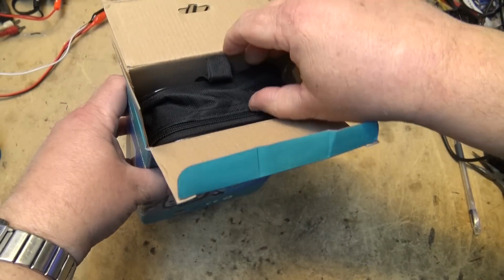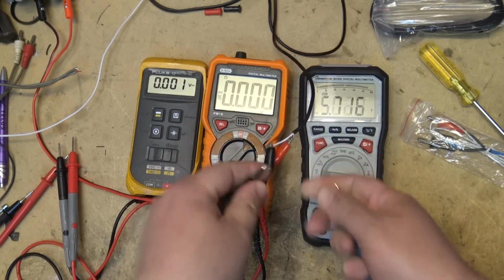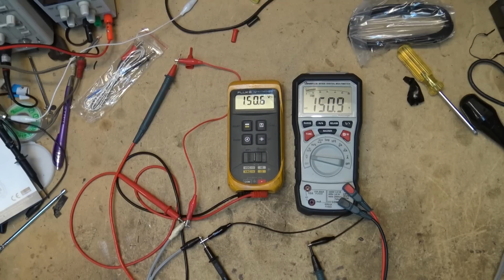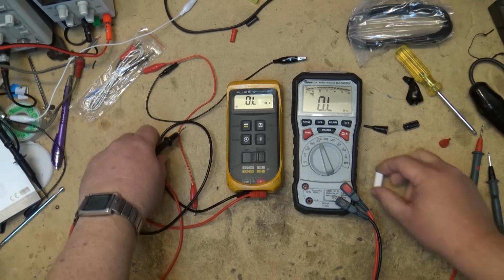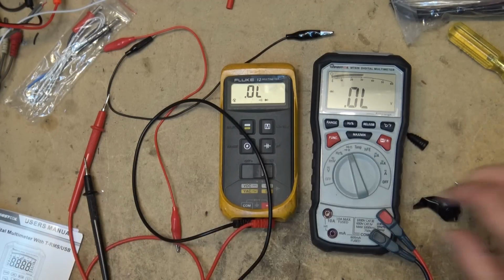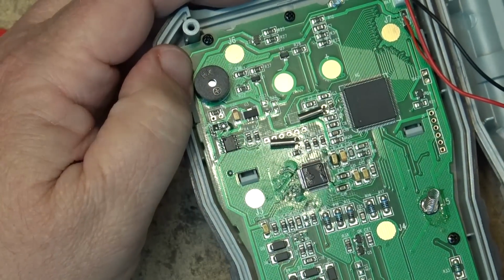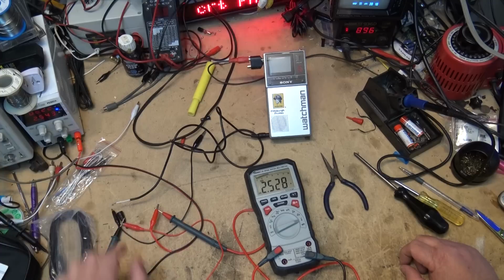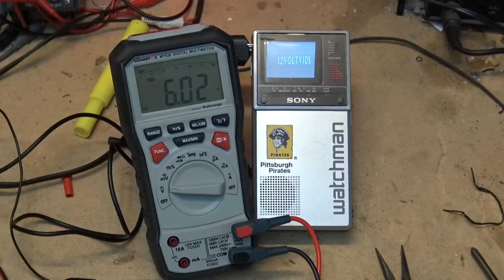Mustool MT 826 Multimeter Review and Teardown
Review of my new meter, the Mustool 826.